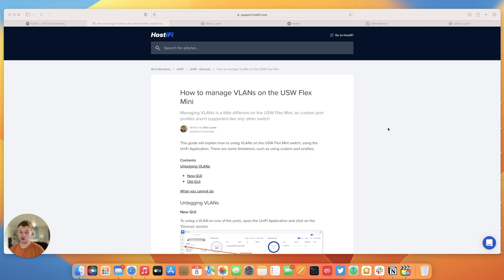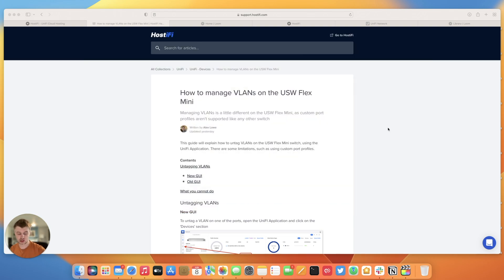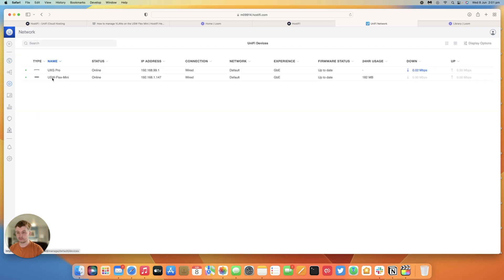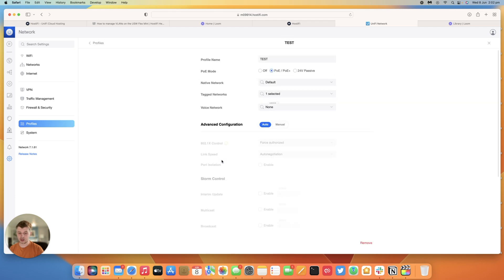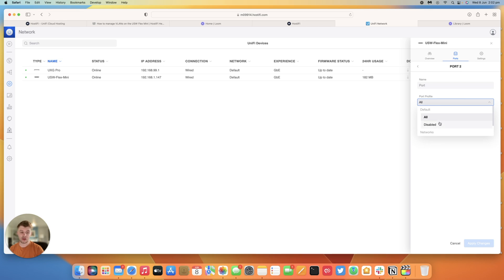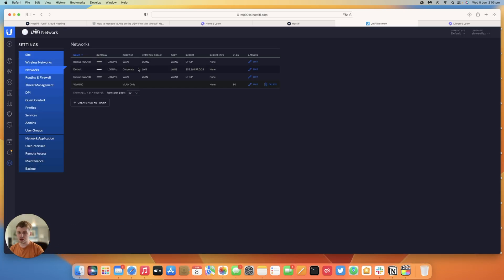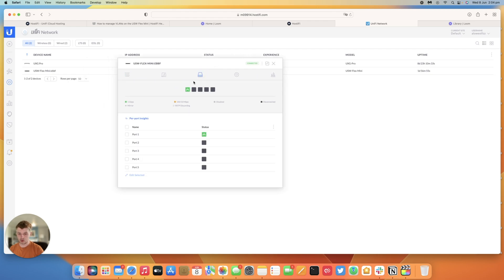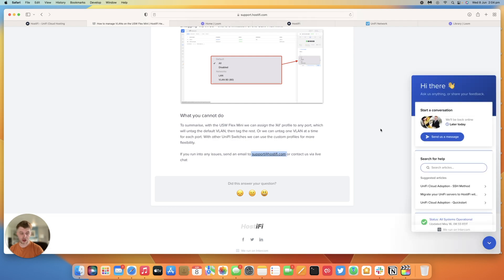UniFi - How to manage VLANs on the USW Flex Mini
This guide will explain how to untag VLANs on the USW Flex Mini switch, using the UniFi Application. There are some limitations, such as using custom port profiles.

*HostiFi*